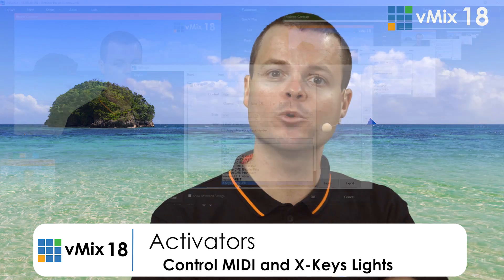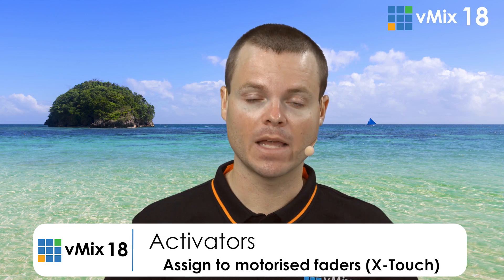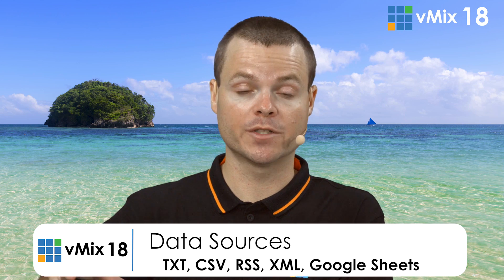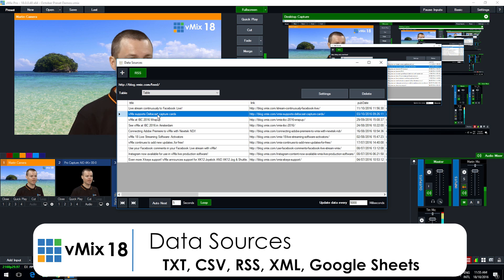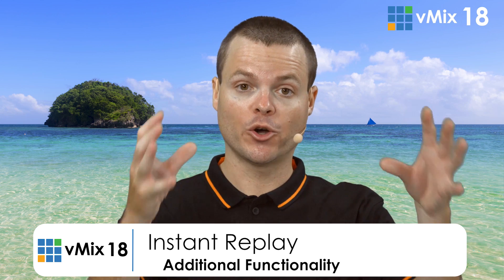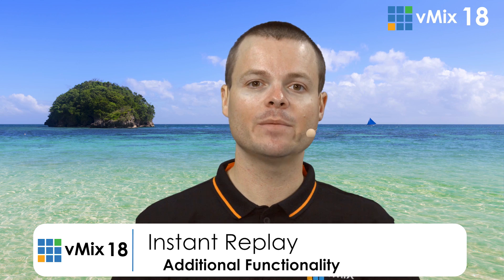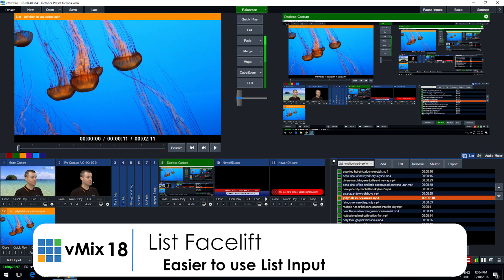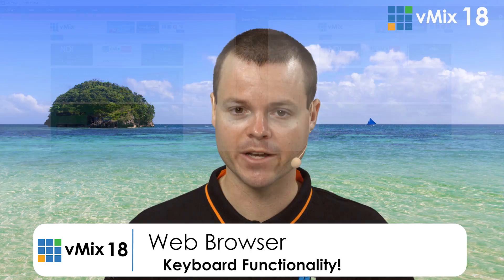vMix 18 All The New Features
This video will take a look at the exciting new features in vMix 18 live video production software.

Data Sources will allow users to bring in data from external sources for their live video productions.

Activators add yet another layer of control to vMix through MIDI and X-Keys responses.

There have also been upgrades to the web browser, list and instant replay features of vMix.

vMix is live video production software that allows you to produce, record and stream in SD, HD and 4K! Looking for live streaming software for your live YouTube streams or to produce an 8 camera live concert or show... then check out our